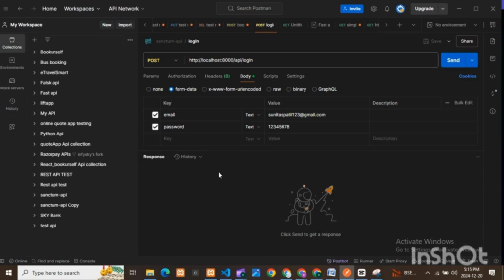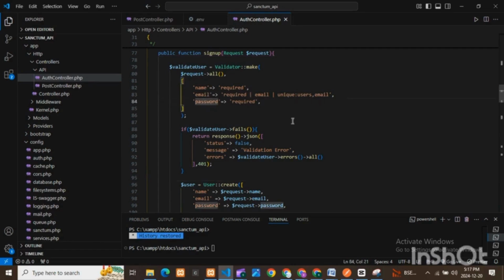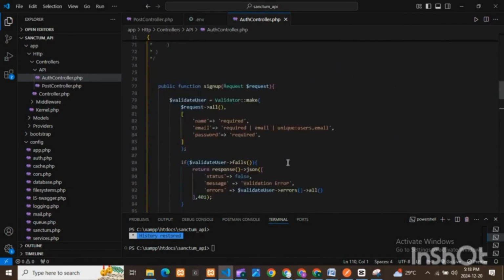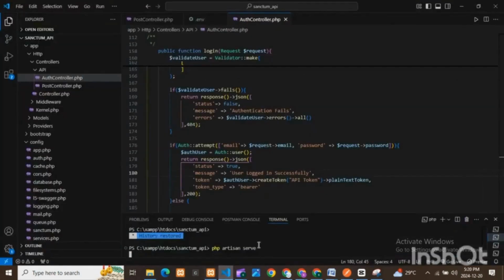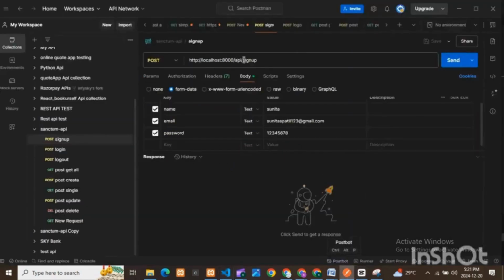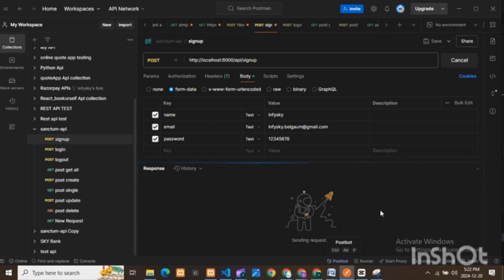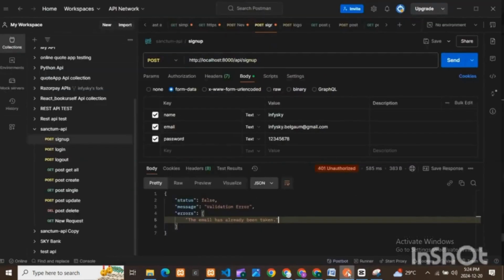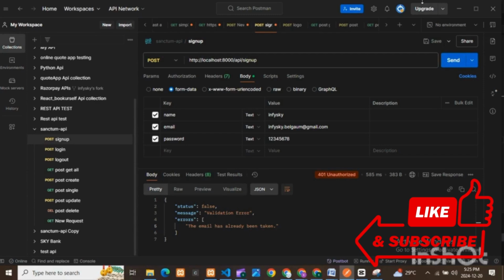API Testing Made Easy! Learn Postman Step-by-Step for Beginners | Learn API Testing Fast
Learn API Testing using Postman step by step — perfect for beginners who want to understand how APIs work and how to test them efficiently.
In this video, you’ll learn how to create requests, use collections, handle responses, test REST APIs, and automate workflows using Postman.
By the end of this tutorial, you’ll have a clear understanding of how to test APIs like a professional QA engineer or developer.

🎯 Perfect for: Students, beginners, QA testers, developers, and anyone learning software testing.

📅 Watch till the end to master API testing with Postman — the easiest and most powerful tool for testing APIs!

 “API Testing Made Easy! Learn Postman Step-by-Step for Beginners”
“Don’t Miss This! Postman API Testing from Scratch (Beginner Friendly)”
“Learn API Testing Fast! Complete Postman Guide for Starters”
What is the postman API?
What is postman and why it is used?
Is postman a REST API?
What is the difference between API and postman?
How do you test a code on a Postman?
How do you test an API?
How do you manually test API?
Is the Postman tool only used to test API?
How do I download Postman?
Can I download Postman for free?
What is Postman tool?
How do I download and install Postman in Chrome?